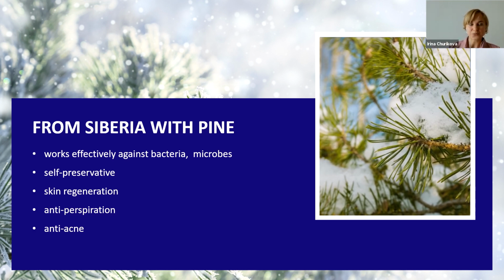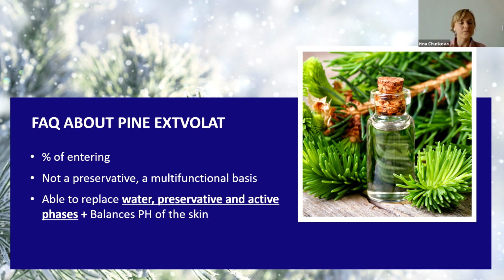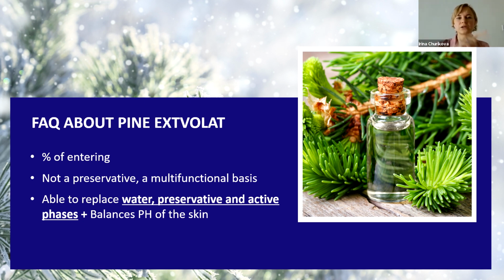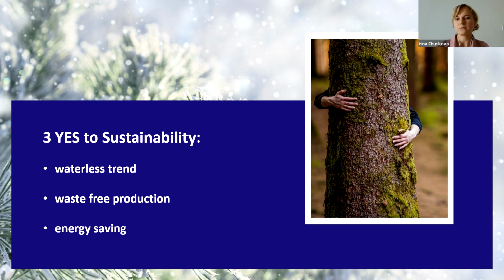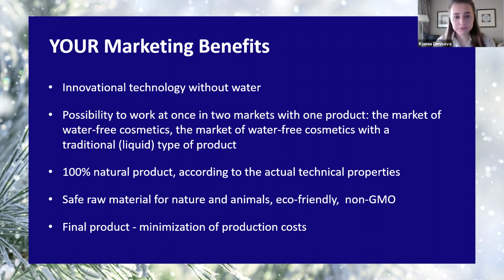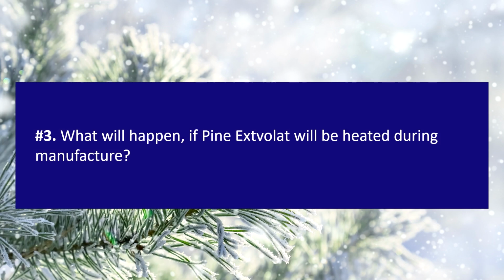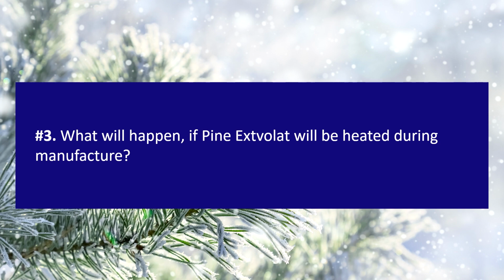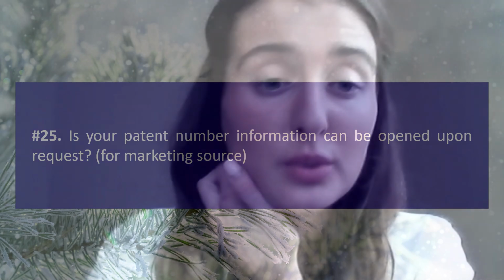Honest cosmetics. Pine Extvolat- pure ingredient for water-free & preservative-free cosmetics.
Pine Extvolat is a 100% natural, pure, and organic liquid extract that we obtain from pine grown in the ecologically pure region of Siberia. The technology and product that we offer to the market are the keys to create a waterless and preservative cosmetics products.

What is Extvolat? Our material is a pure plant extract. Extvolat is a monoproduct consisting of natural biologically active microelements only of natural organic origin, which makes it a perfect basis and/or additive for a final product. Extvolat is an innovative raw material, intended to replace water in the production of cosmetics. This is the new basis for the production of high-quality cosmetics.

Extvolat completely differs from the existing raw materials that are used in manufacturing of essential oils and hydrolates cause in production process we use the temperature does not exceed 30 degrees and the process itself excludes use of water. That is why we save the majority of microelements and the valuable substances of a particular plant.

Extvolat is the derivative from words "extract" + "volatile substances".

preservative free cosmetics
waterless cosmetics
waste-free technology
pine extract
pine extvolat